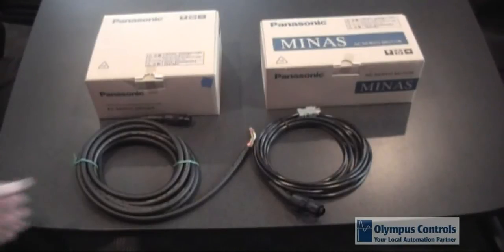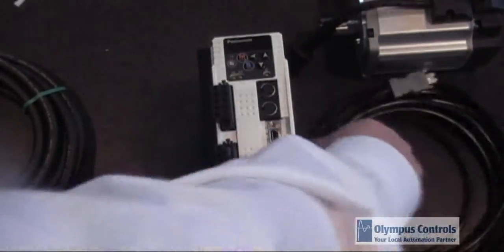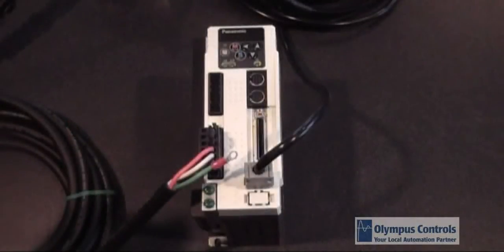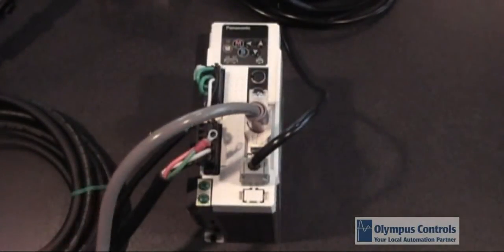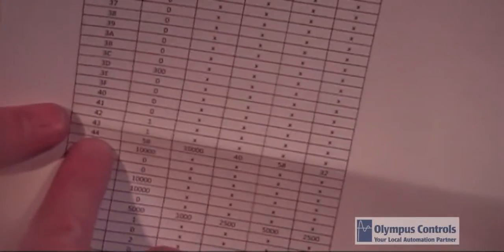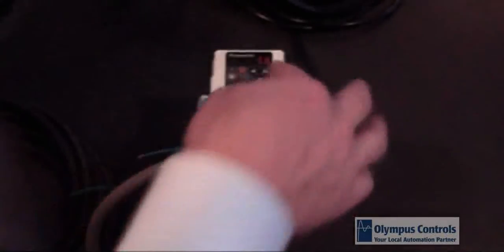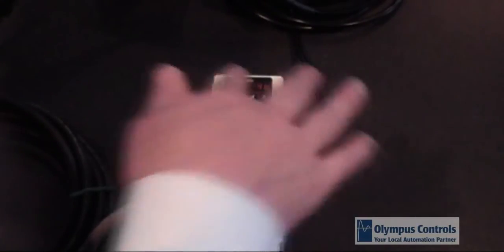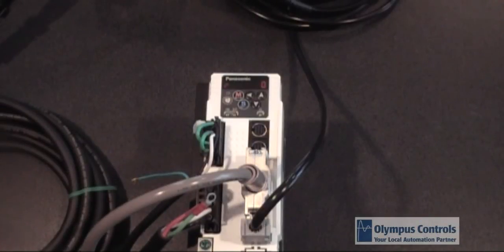OSSID Tray Wrapper Cost Reduction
Your OSSID tray wrap machines perform in a tough environment.  In doing so, your Panasonic servo drives and motors will need replacement from time to time.

We have engineered a solution using the newest Panasonic A4 series drives and motors, so you can now:

• Save Money! Our price for a complete axis of motor, drive, and cable set is roughly half the cost of buying these parts from the OEM.

• We can ship each drive configured for whatever axis you specify (Side Belt, Cutter, Film, Infeed, End D)

• Each Drive/Motor/Cable Set also includes documentation for configuration settings to change drive parameters to match any axis

• Improved water resistant industrial connectors improve system life and reduce downtime

• Panasonic will be obsoleting the older series of motors that match with the old drives, so an upgrade path for your drive/motor combination will be required soon anyway